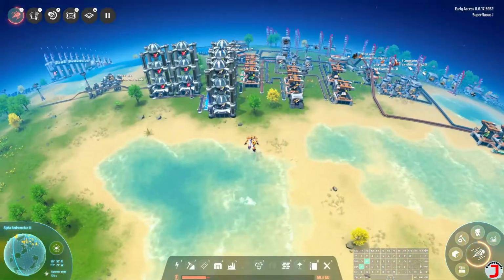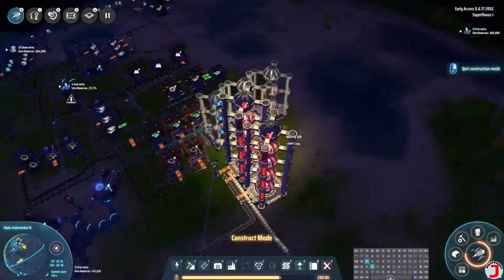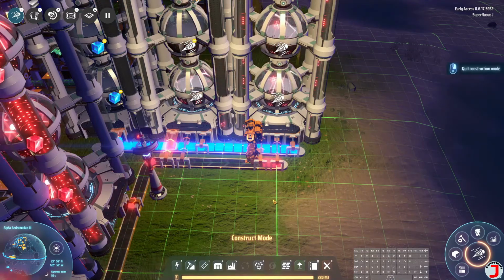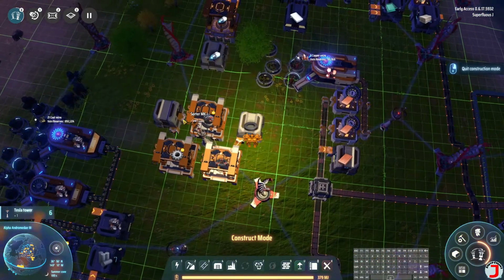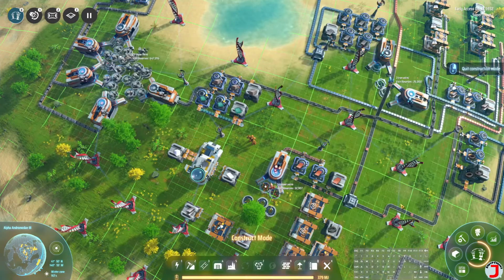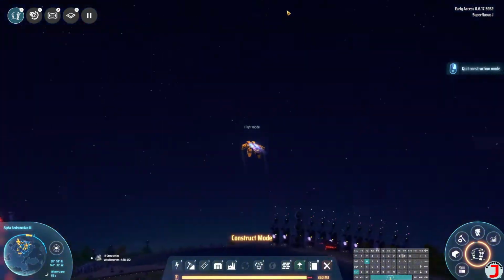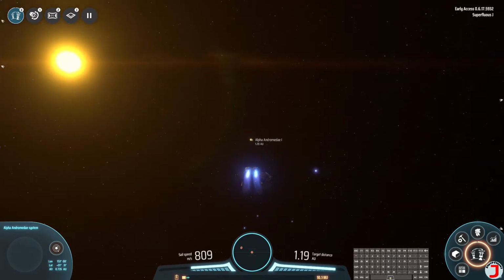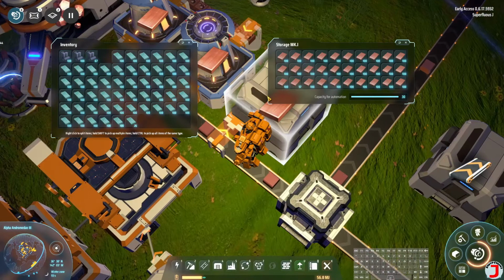Dyson Sphere Program 07 - The Horse's Navel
So I looked up Alpha Andromedae and you'll never guess what its official name in Arabic (Alpheratz) translates to in English. Other than that, though, I get some research done, including research for Logistic Stations that I can't build yet because I've not learned how to make the parts for them.

Seed: 44259754 (note seeds may not give you my system in different versions of the game!)